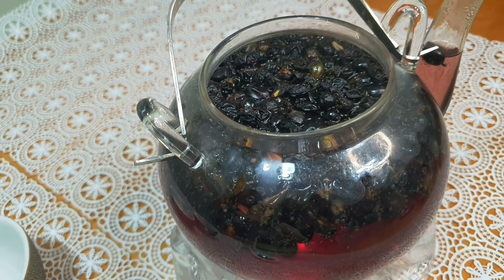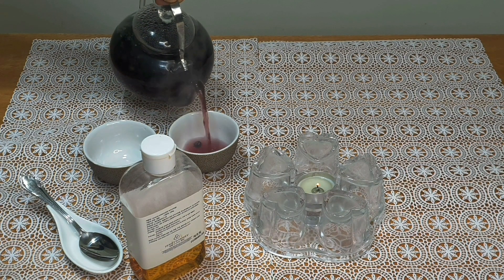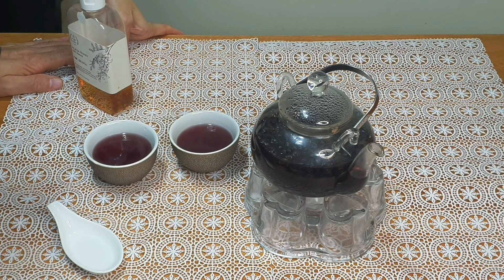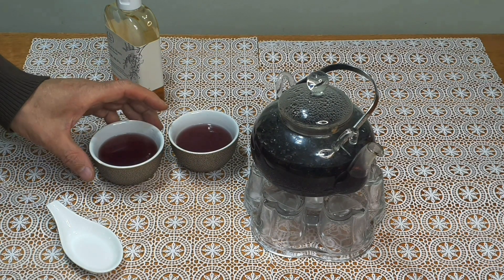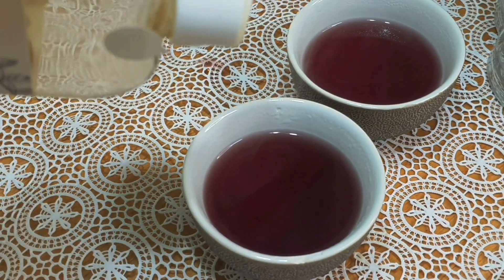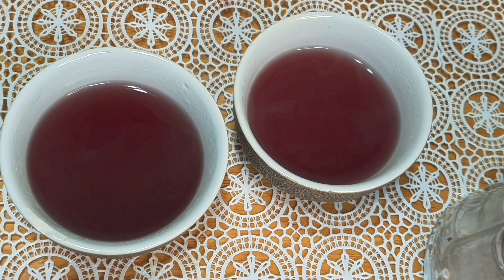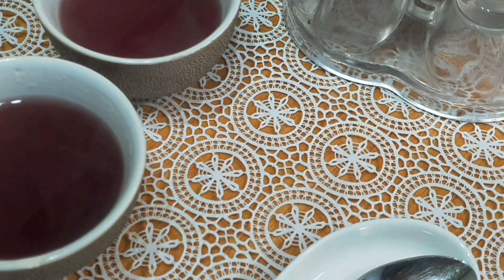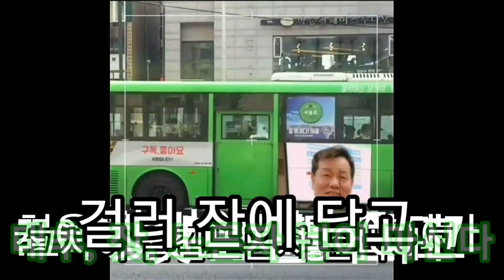오가피열매차 / 초간 단 끓이기 / 효능 / 몸이 으실 으실 할 때 따뜻한 차 한잔